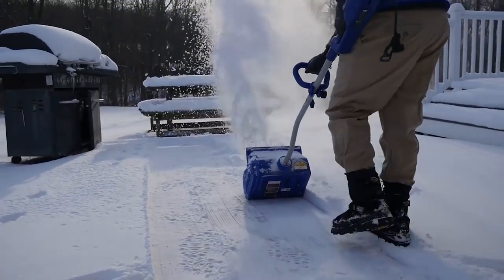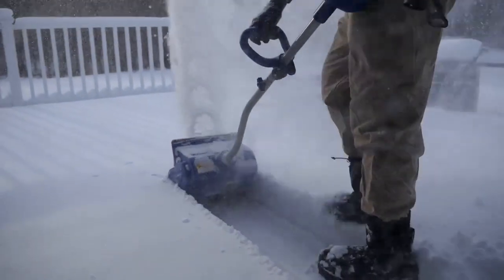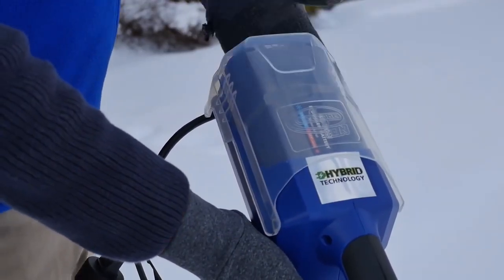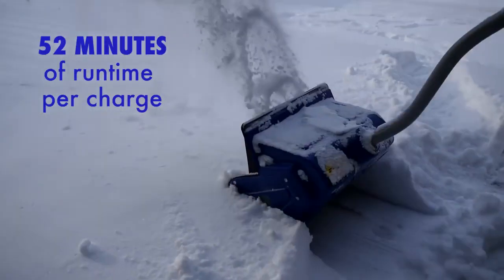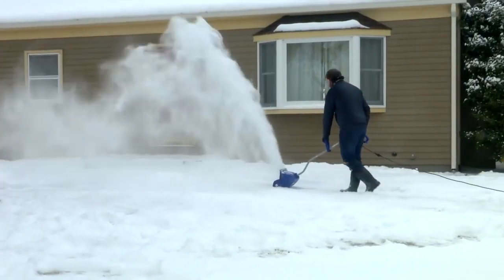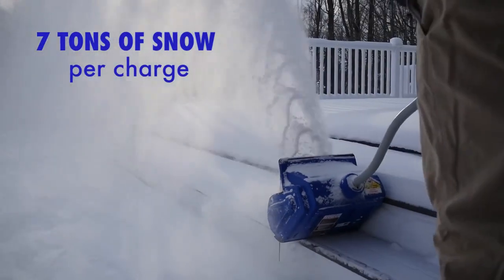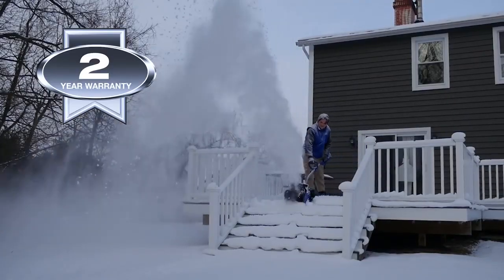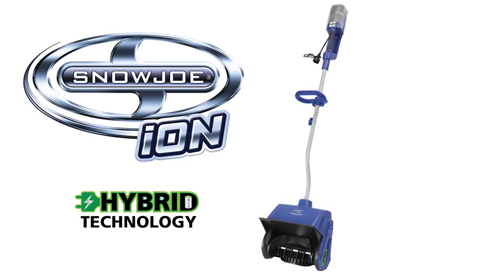Snow Joe 40V 13 in. Cordless Electric Hybrid Snow Shovel - iON13SS-HYB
to learn more about the 40V 4.0 Ah Cordless Lithium-Ion Hybrid Brushless 13 in. Snow Shovel from Snow Joe!

The Snow Joe ION13SS-HYB 40V 4.0 Ah Cordless Lithium-Ion Hybrid Brushless 13 in. Snow Shovel runs both corded and cordless and is ideal for quick, easy and cord-free snow pickups on decks, steps, patios and sidewalks. The iON13SS combines innovation and functionality to deliver the ultimate grab-n-go snow-busting tool. The ION13SS-HYB comes with a 500W brushless motor that increases the life of the motor for maximum durability and reliable performance.